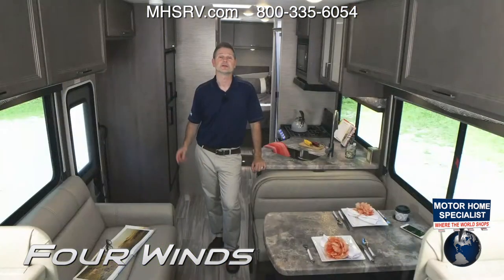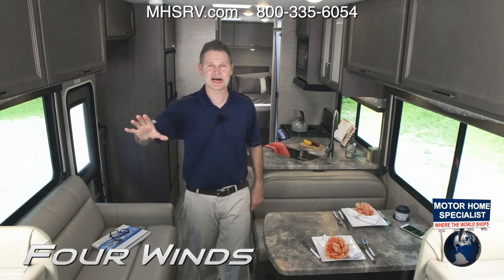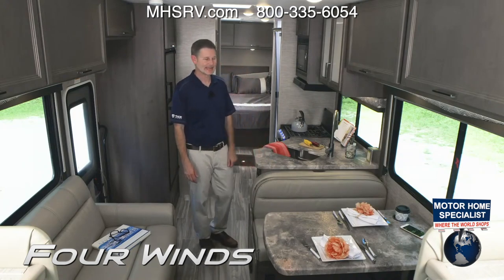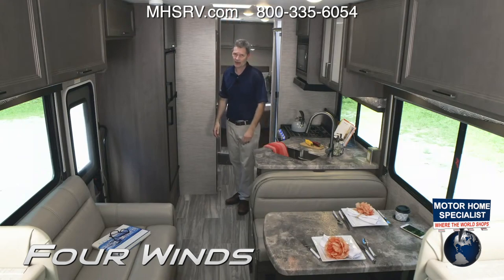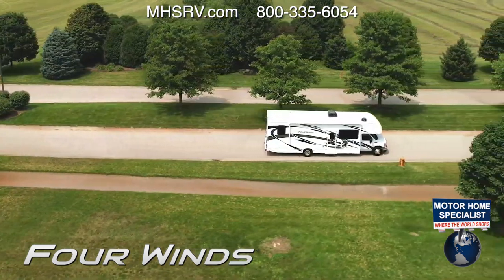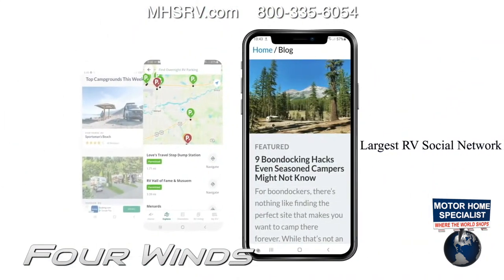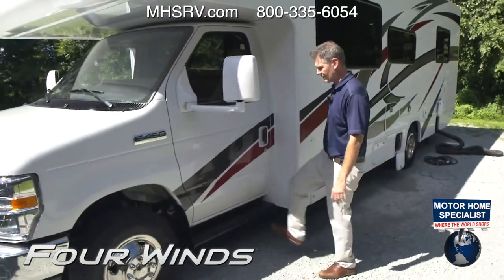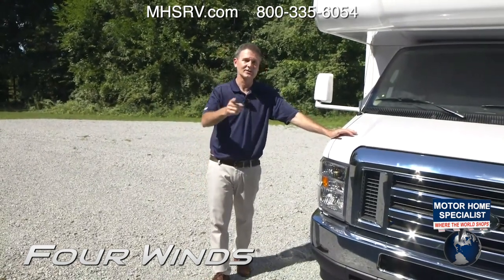2023 Thor Four Winds 28A Luxury Class C RV for Sale at #1 Dealer MHSRV.com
The Thor Motor Coach Four Winds Class C RV featuring the new Ford chassis with a 7.3L V8 engine, 350HP and 468lb-ft of torque in select models. New features for the Four Winds includes a new dash stereo, all new exteriors, new flooring, decorative kitchen glass inserts, new valance & headboards, LED taillights and much more. Additional options include theater seats, Home Collection, electric stabilizing system, heated remote exterior mirrors with side cameras, leatherette driver/passenger chairs, power drivers seat, cockpit carpet mat, keyless cab entry, valve stem extenders, dash applique, cab-over safety net, single child safety tether, 3 burner range with oven and glass cover, convection microwave, bedroom TV, exterior entertainment center, upgraded A/C, solar charging system w/ power controller, second auxiliary battery, outside shower, and holding tanks with heat pads. The Four Winds RV has an incredible list of standard features including power windows and locks, power patio awning with integrated LED lighting, roof ladder, in-dash media center AM/FM & Bluetooth, power vent in bath, skylight above shower, Onan generator, cab A/C and so much more. For additional details on this unit and our entire inventory including brochures, window sticker, videos, photos, reviews & testimonials as well as additional information about Motor Home Specialist and our manufacturers please visit us at MHSRV.com or call . At Motor Home Specialist, we DO NOT charge any prep or orientation fees like you will find at other dealerships. All sale prices include a 200-point inspection, interior & exterior wash, detail service and a fully automated high-pressure rain booth test and coach wash that is a standout service unlike that of any other in the industry. You will also receive a thorough coach orientation with an MHSRV technician, a night stay in our delivery park featuring landscaped and covered pads with full hook-ups and much more! Read Thousands upon Thousands of 5-Star Reviews at MHSRV.com and See What They Had to Say About Their Experience at Motor Home Specialist. WHY PAY MORE? WHY SETTLE FOR LESS?